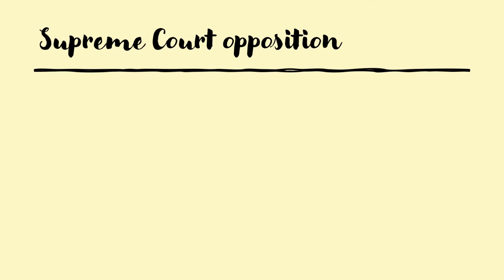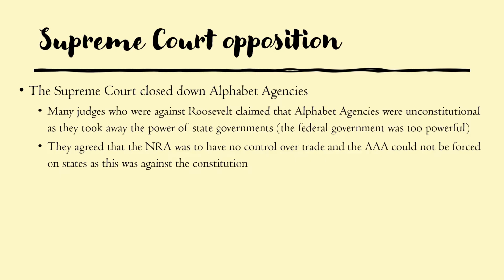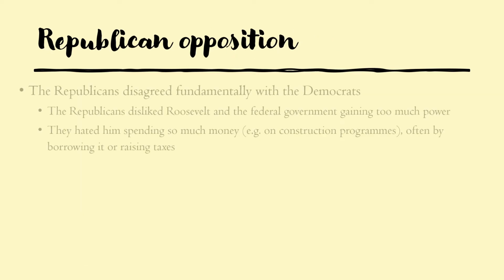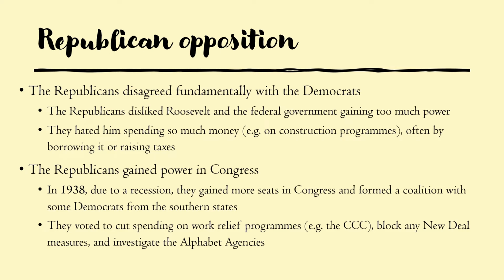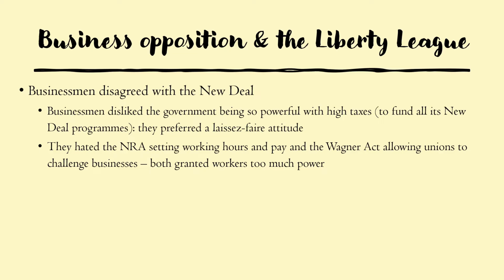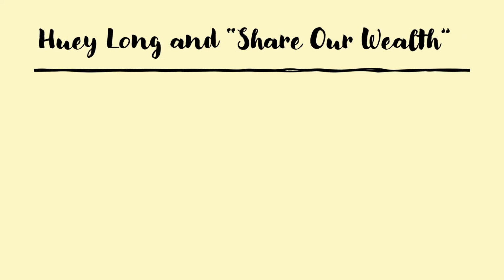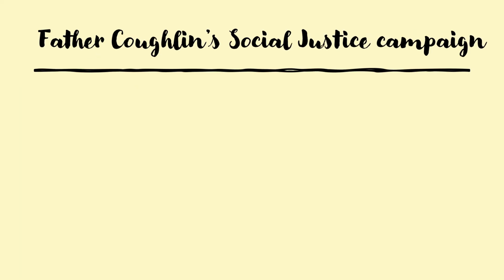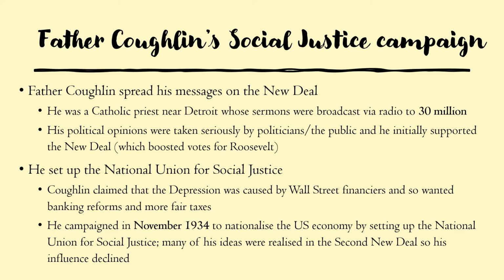History Edexcel IGCSE USA notes | Part 5/5: New Deal Opposition | 2 key features of everything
The USA 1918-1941 is a "historical investigation" topic (A3) in the Edexcel IGCSE History course for paper 2. This is the 5th and final section in a series of videos covering all of the content listed in the specification

This video gives 2 key features of all the parts in the specification on the Opposition to the New Deal (from the Supreme Court to Father Coughlin). It will directly help you for question a on paper 2 which asks for 2 key features from a choice of two topics, but the information is also really useful for question c (the essay question) and gives you some good context for question b.

Whilst this was designed with the Edexcel international GCSE course in mind (4HI1), it also offers a great revision resource for CIE IGCSE history and AQA/Edexcel/OCR/CCEA/WJEC GCSE history.